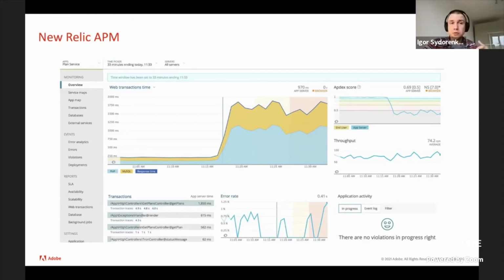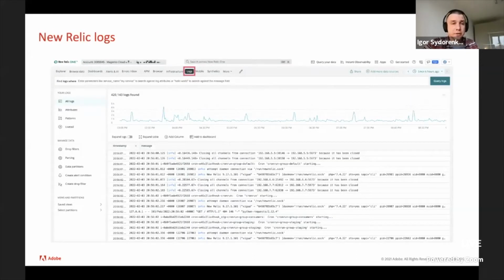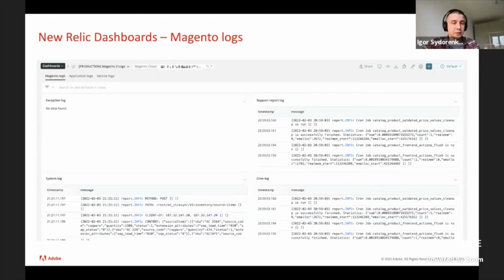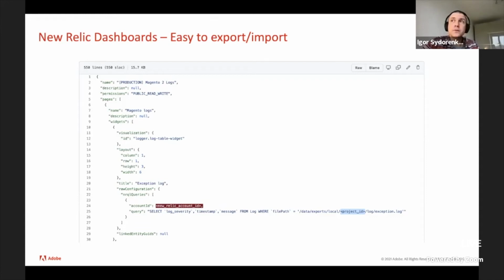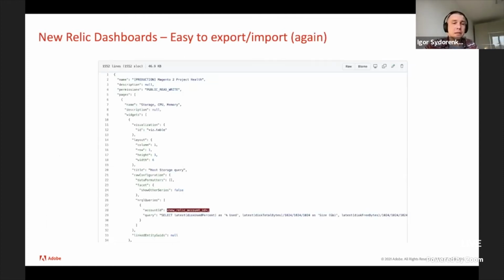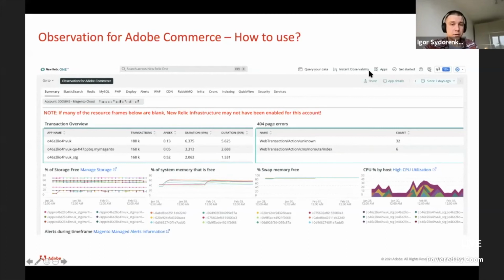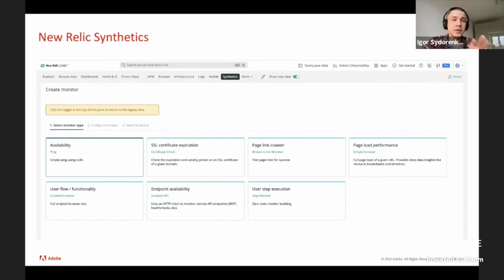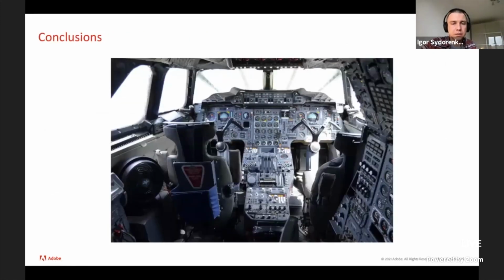Meet Magento India - Igor Sydorenko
Deep dive to monitoring with New Relic
Deep dive into monitoring with New RelicCurrently, New Relic service is a standard monitoring tool in Adobe Commerce ecosystem. However, most of its users do not use it at full capacity. During the presentation, I'm going to show some use cases that will make your projects, environment, and delivery process more predictable and reliable.